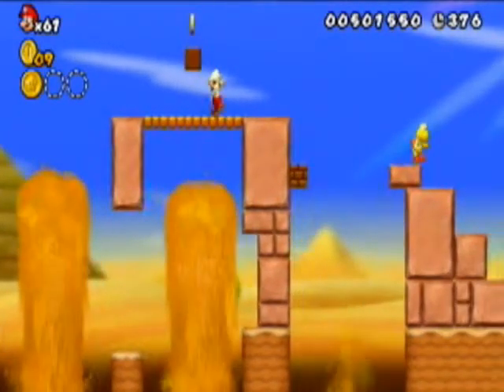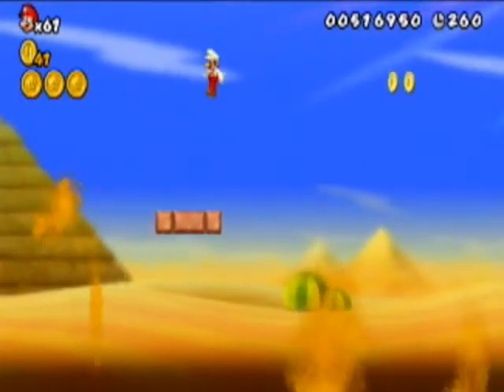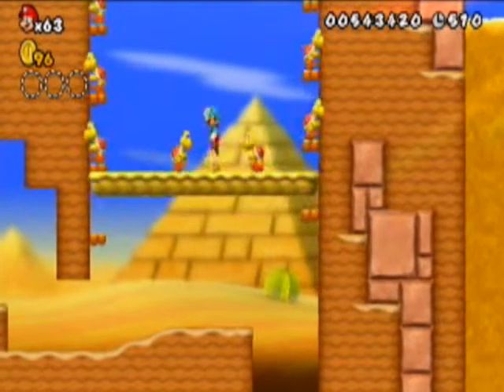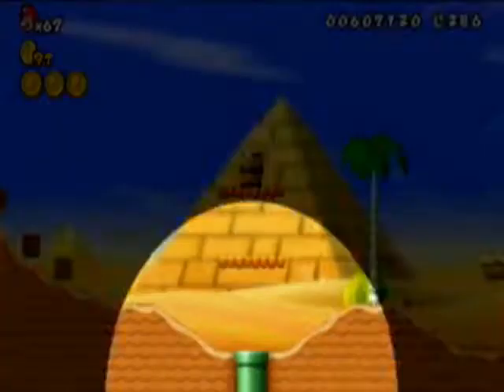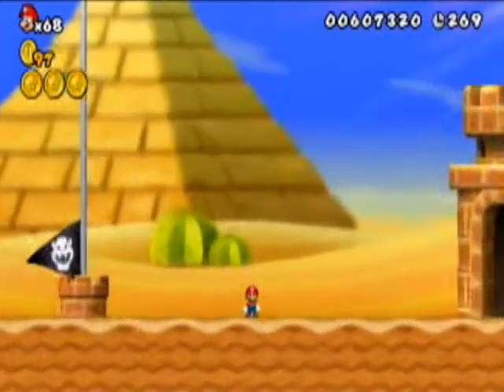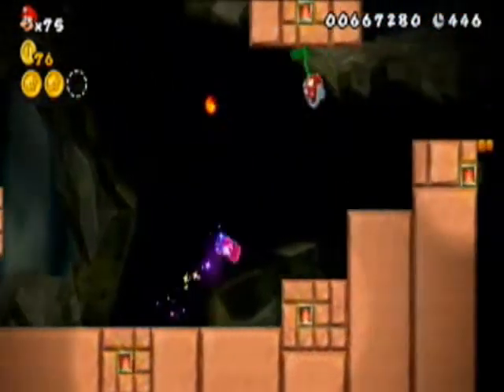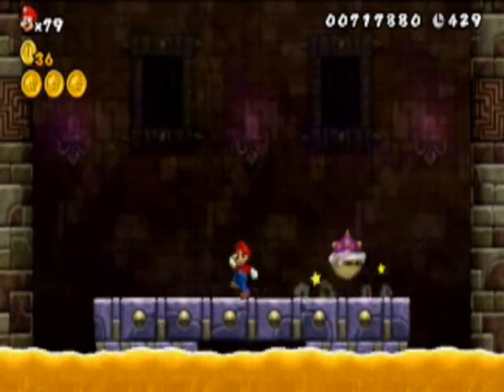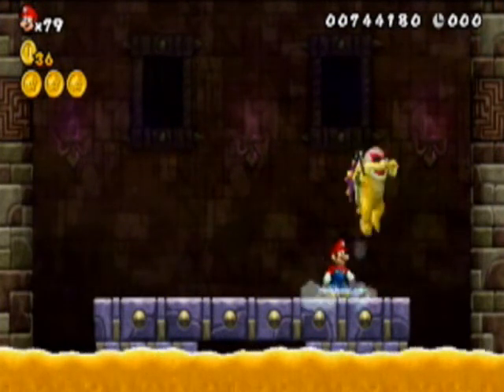Let's Play NSMBW 1P- World 2 Part 1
Not gonna lie. World 2 is probably my least favorite world behind 3. It's just...glah.